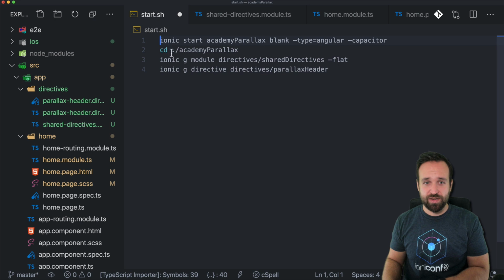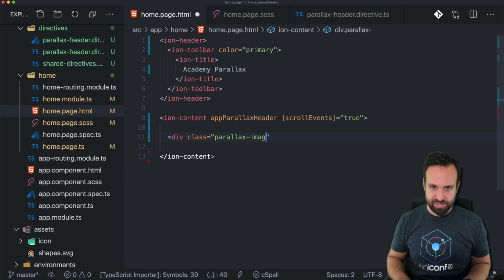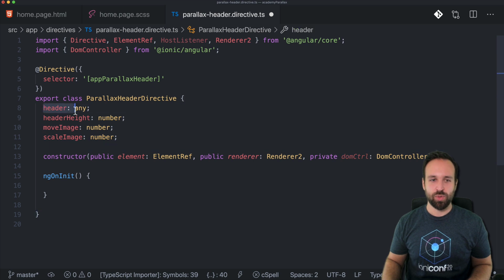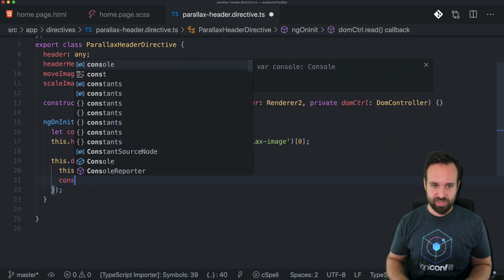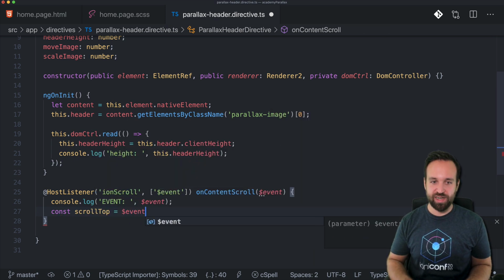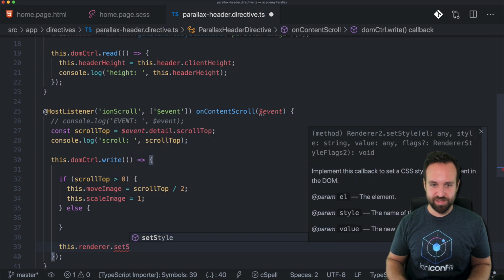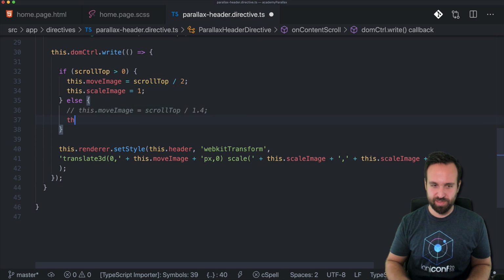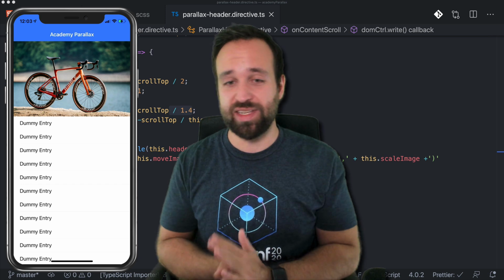Building an Ionic Parallax Image Effect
By adding the Ionic Parallax image effect to your images, you can tremendously spice up otherwise static and boring pages and create a great UI effect within minutes!